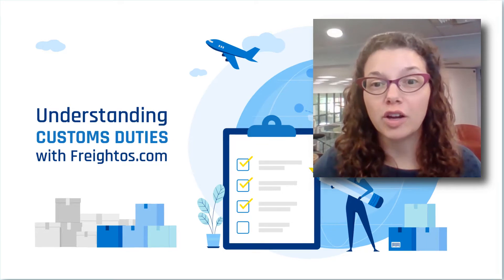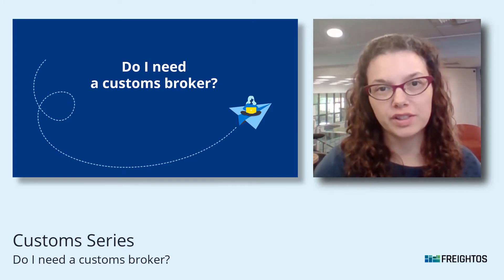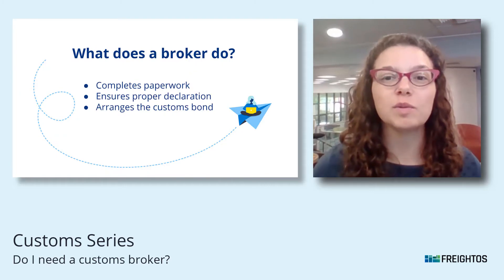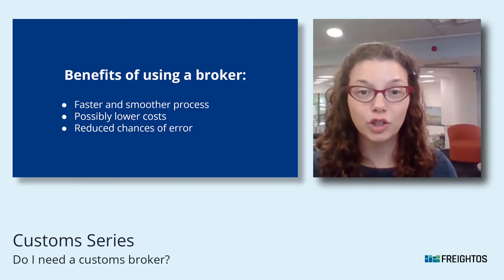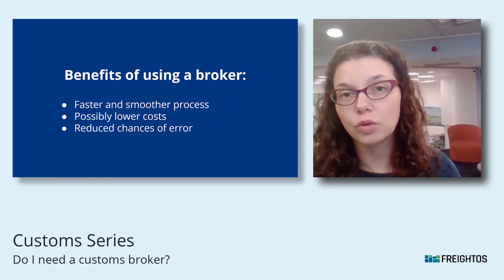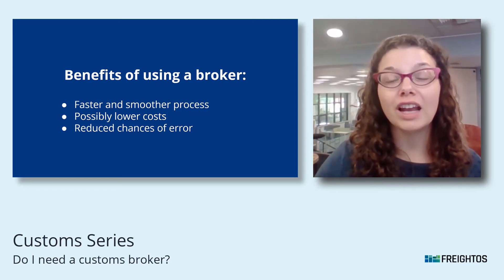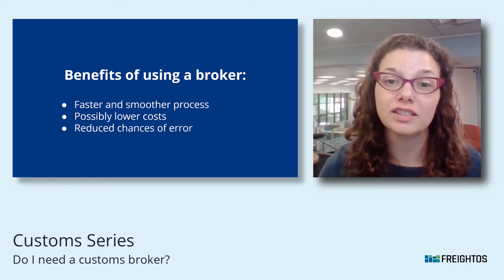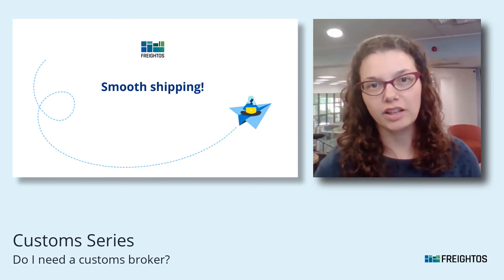Do I Need A Customs Broker?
Is it worth paying someone to facilitate customs for you? Almost certainly.